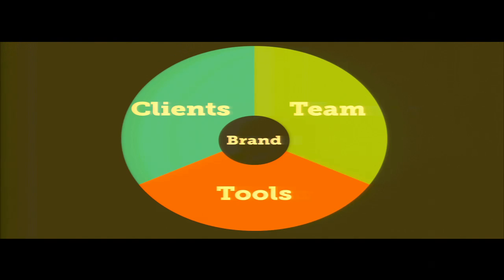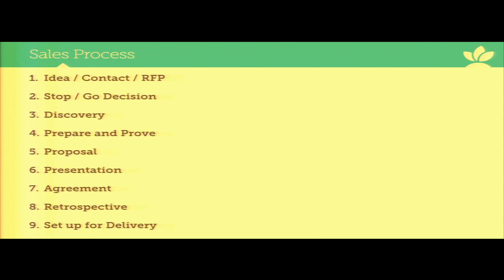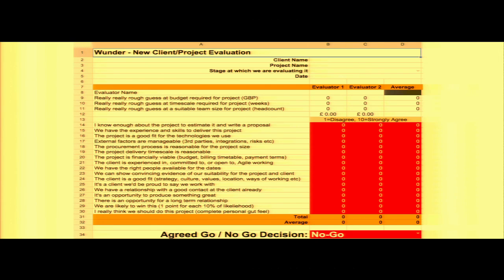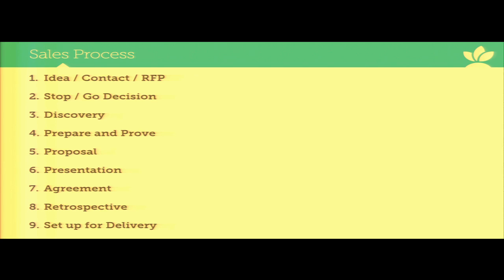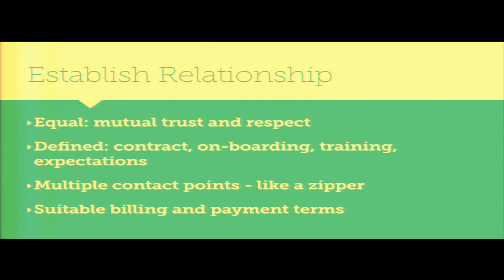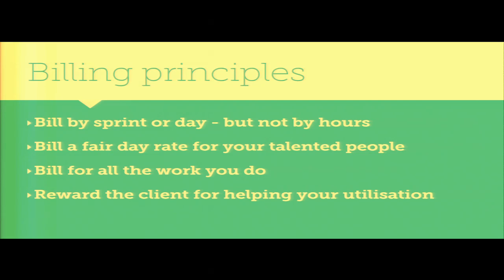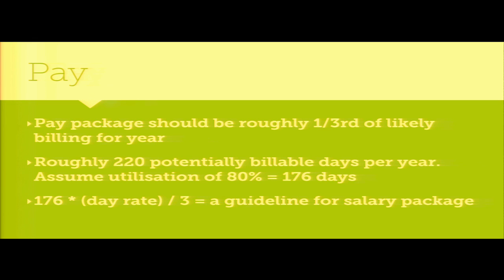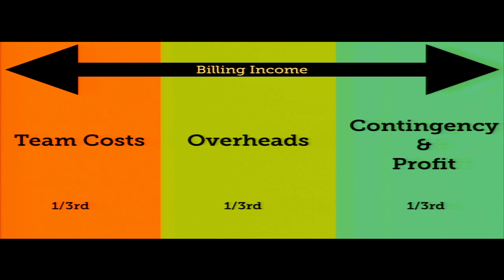DrupalCon Los Angeles 2015: How to Run a Drupal Agency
We're open with our software, so why can't we be just as open with the tools and ideas we use to run our businesses?

In an entertaining talk, Steve looks at some of the hard lessons that founders of Drupal agencies have learned the hard way so you don't have to:

How to define what you do and what makes you different
How to select and win the 'right' clients
How to build a great team
How to sell web projects
How to manage client accounts
How to actually be profitable and stay in business!
He'll share tools and approaches that you can take away and use in your business.

Steve Parks has been running businesses since he was 25 — learning through plenty of mistakes as well as successes.

Now, as one of the management team of Wunderkraut, the largest European Drupal agency employing over 150 people in 10 countries, he shares some of the lessons learned along the way.

Steve was one of the founding team of Wunderkraut, leads the UK team (where it is known as Wunder) and also leads the group's consulting business. He has also written a number of books on entrepreneurship, published in multiple countries and languages by Pearson.